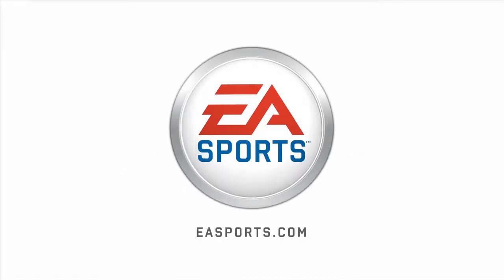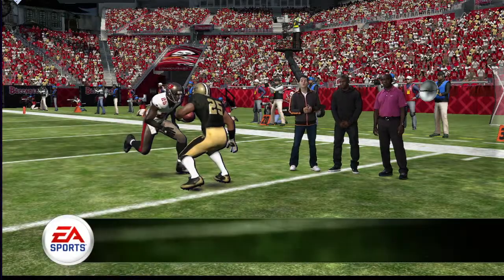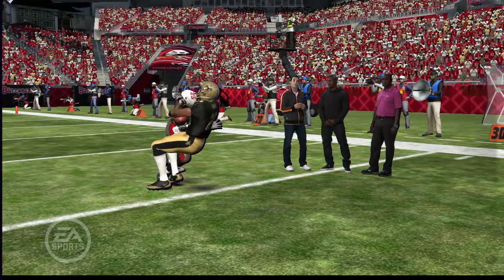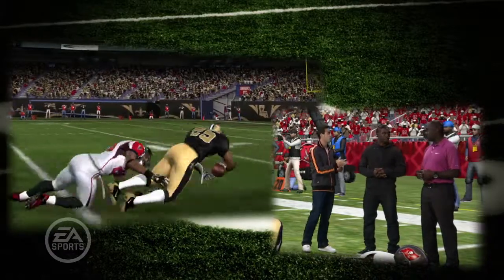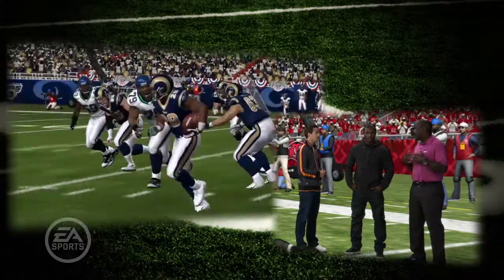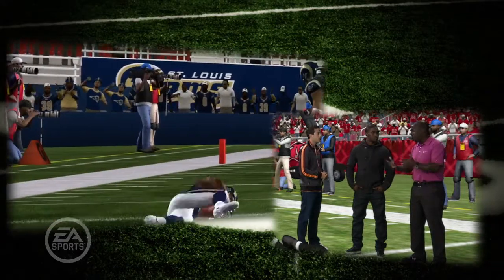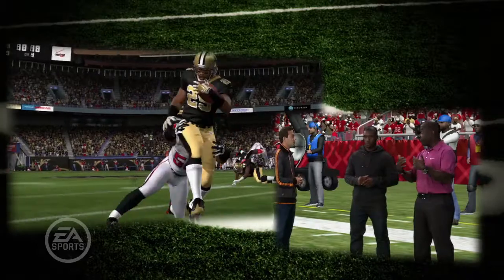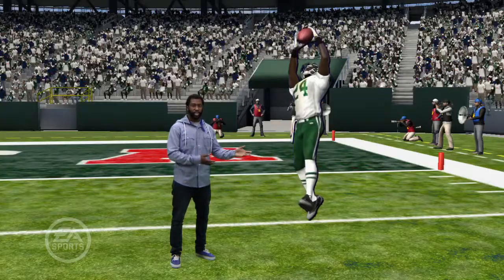Madden 12 Dynamic Player Video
Madden NFL 12 features an upgraded graphics and animation engine.